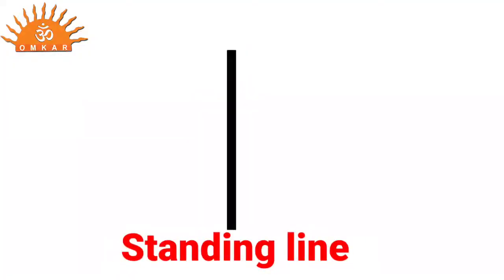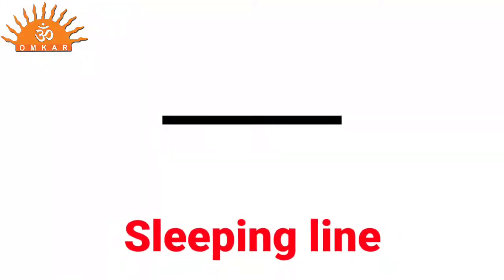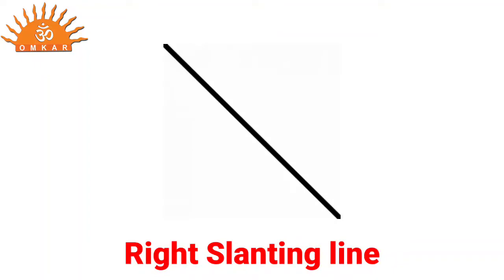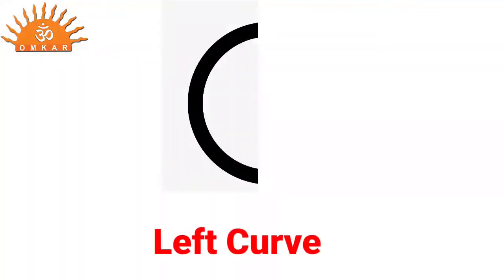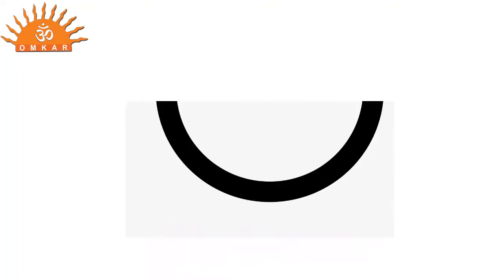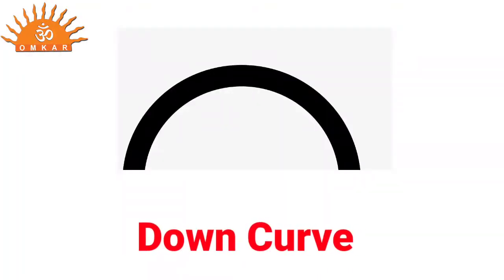Mont II English Pattern writing